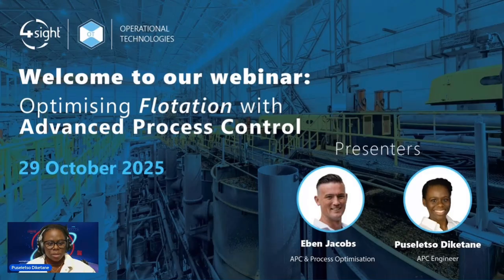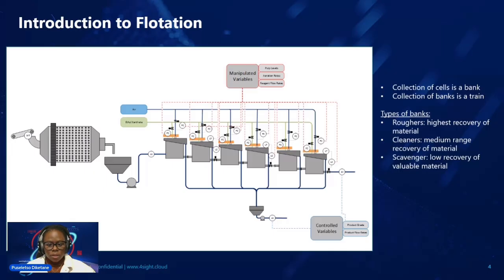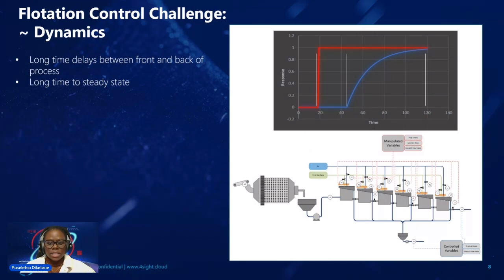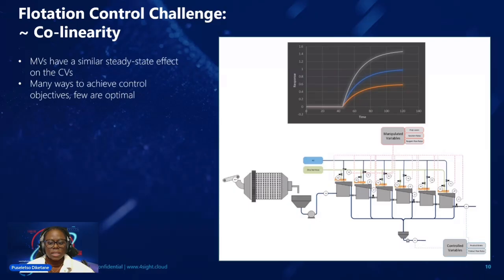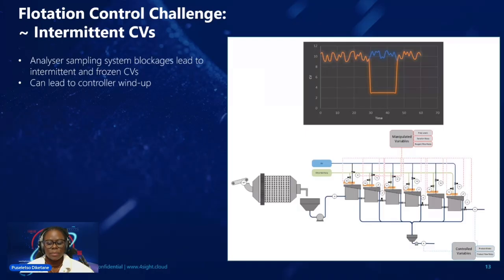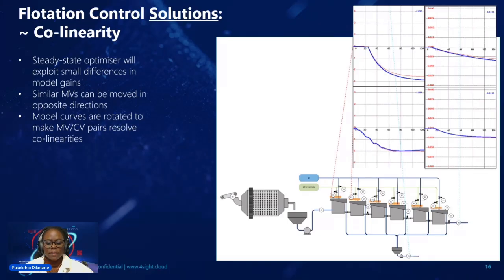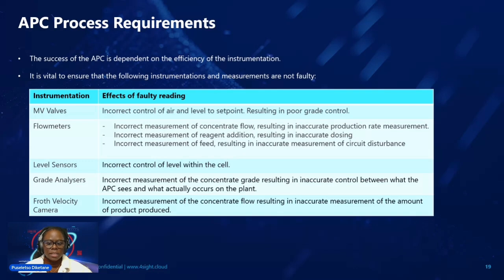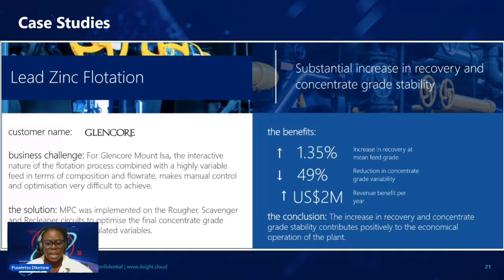APC Webinar Series: 1_Optimising Flotation with Advanced Process Control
Discover how to unlock higher recovery and reduce variability in your flotation circuits with Advanced Process Control (APC).
In this on-demand webinar, experts from 4Sight explore how model-predictive control (MPC) and advanced multivariable control strategies can stabilize froth characteristics, optimize reagent dosage, and maximize overall metallurgical performance — even under changing feed and operating conditions. Discover how smarter flotation control can lead to greater process stability and consistency. Improved recovery and plant performance, and reduced reagent consumption and operating costs.